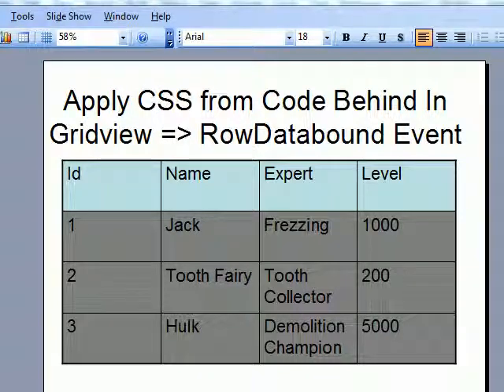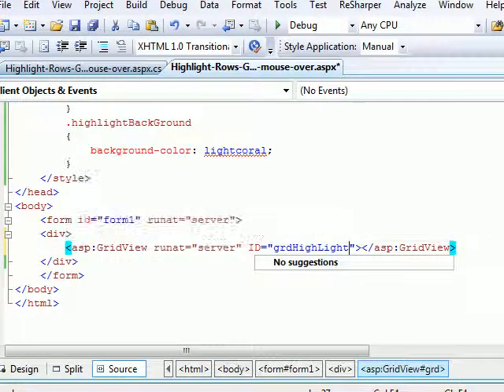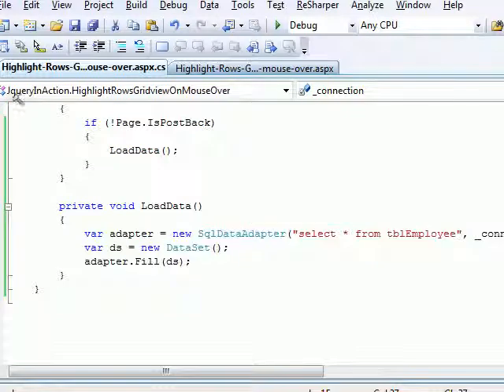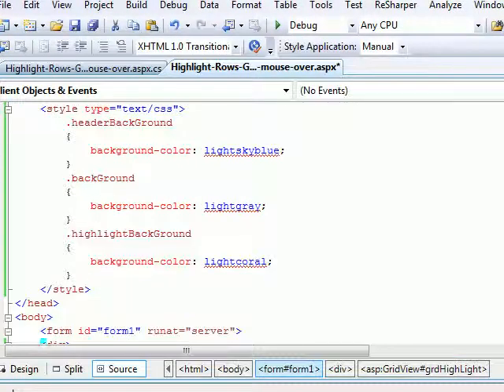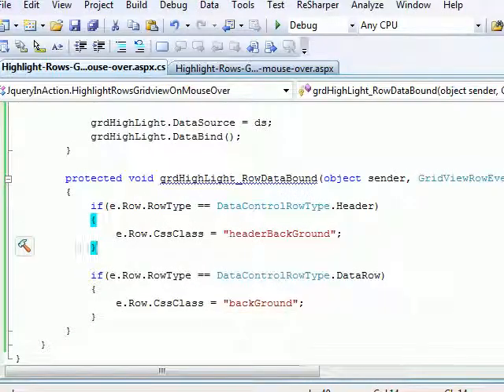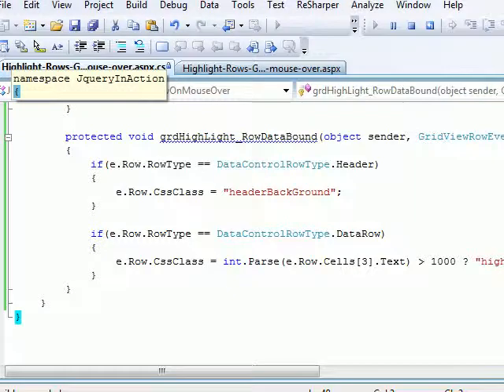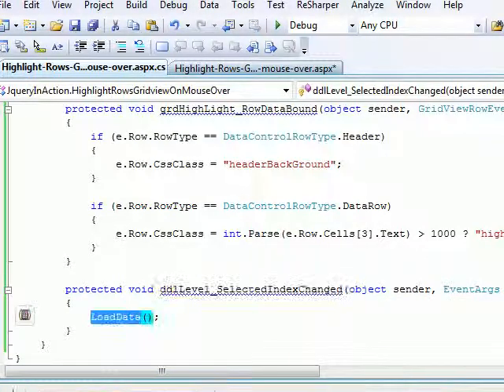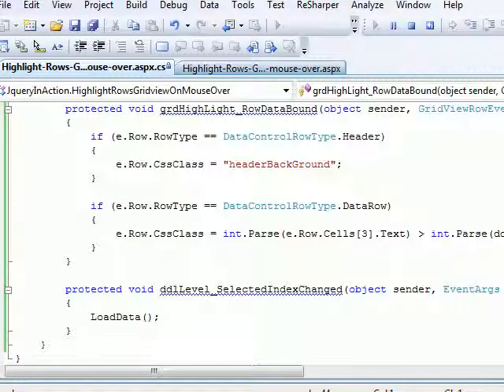Add CSS Class from code behind C#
This video explains how to apply css class from code behind using C# and highlight grid view rows normally or you can also apply condition and based on which it applies the rendering